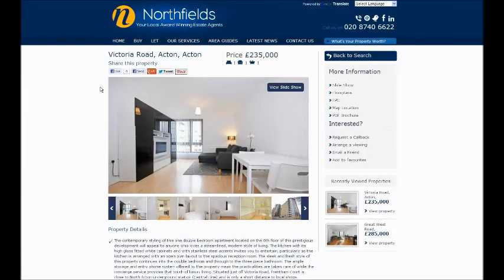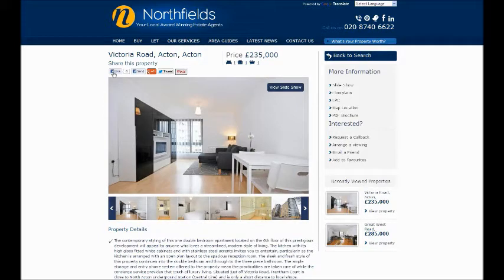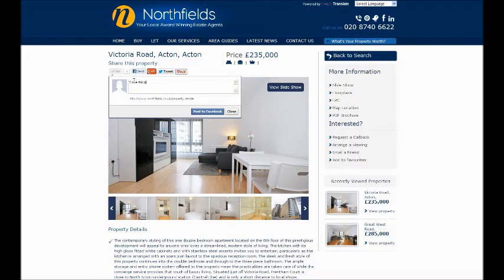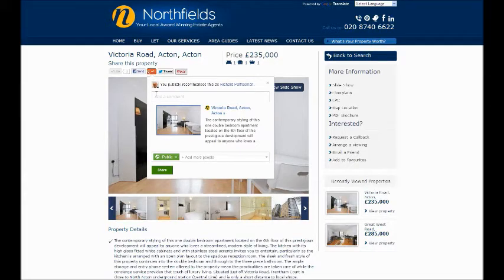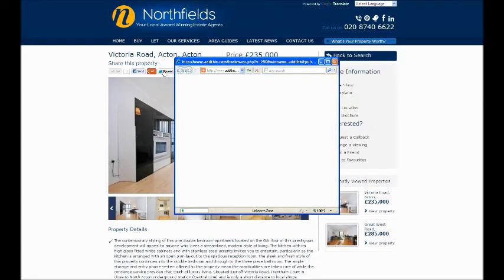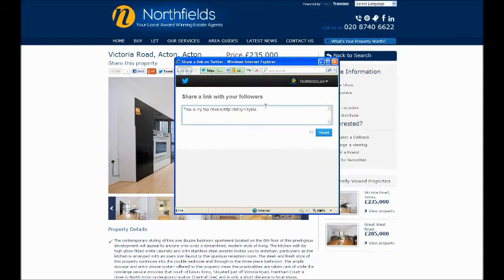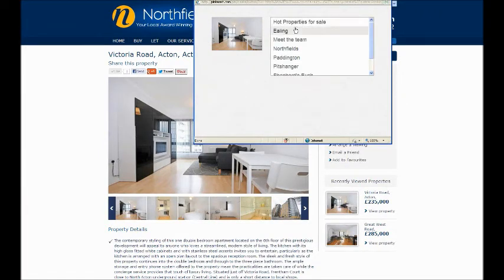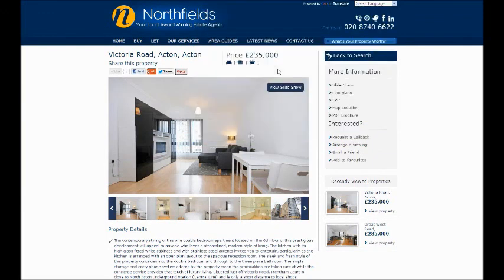How to Use Social Media Sharing Buttons on the Northfields Website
In this video we show you how to use the social media sharing buttons on the Northfields If you're a landlord letting your property or a seller who wants to share your property details, this video demonstrates how to let your contacts know that your property is available.  If you are a buyer or tenant and you want to share your shortlist of properties with your friends.  These buttons make it very easy to let all your contacts know what properties you've got your eye on.